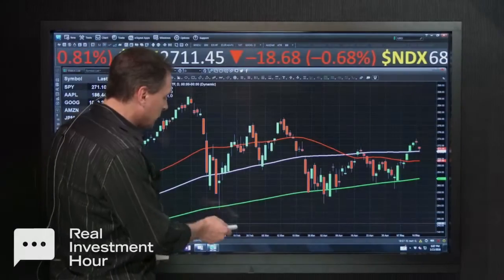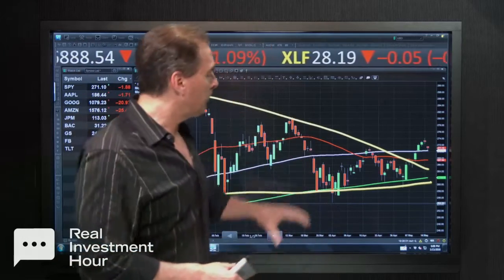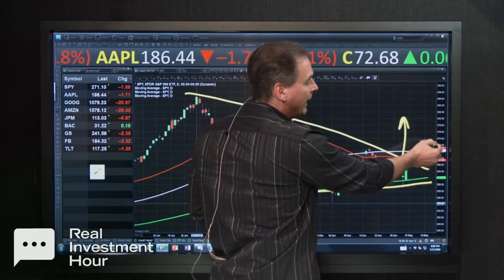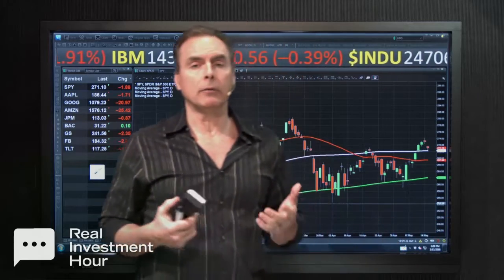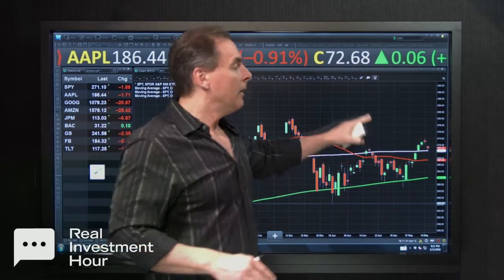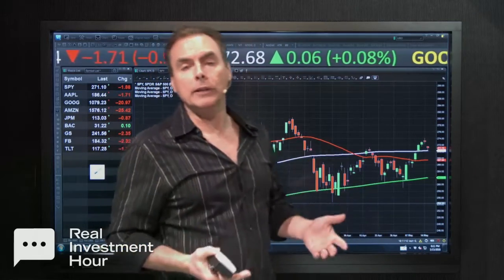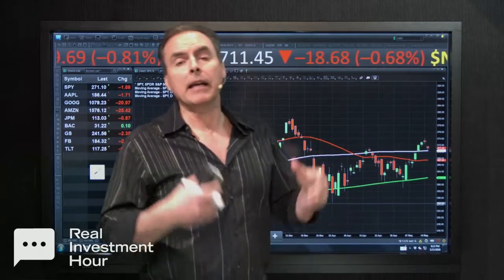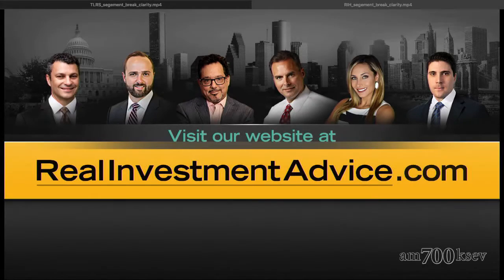Lance Roberts Market Wrap for Tuesday 5 15 18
Lance Roberts reviews the day's market activity, with commentary on geopolitical pressures at play.